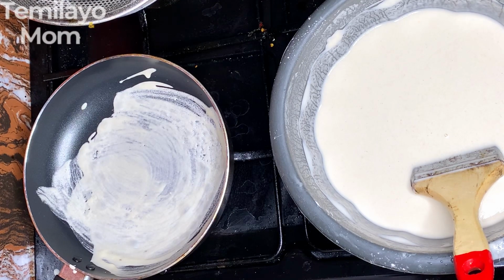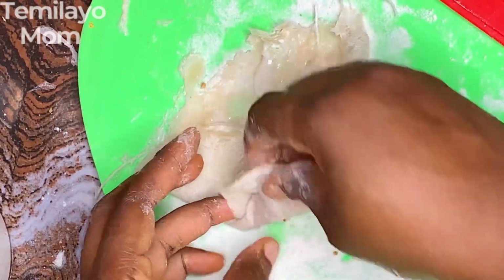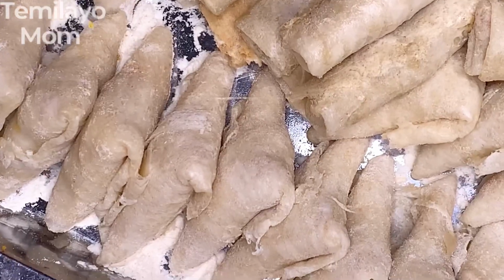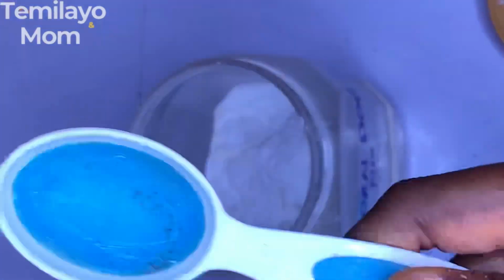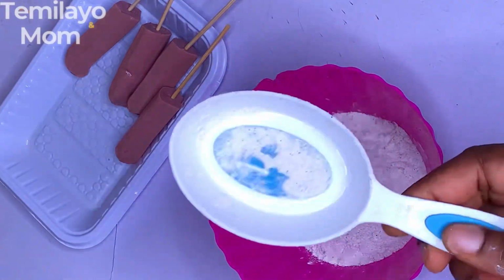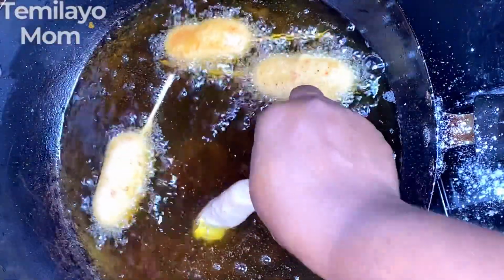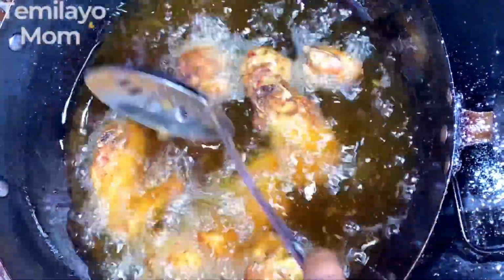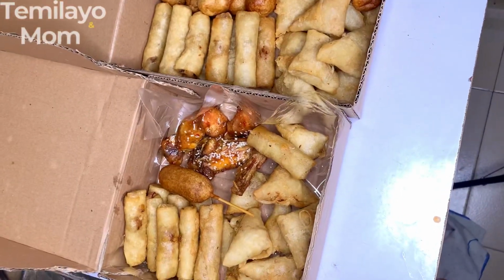SAMOSA & SPRING ROLLS MAKING + HOMEMADE CORNDOG RECIPE | clients order preparation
here is a Easy samosa and spring roll wraps method.. this liquid method is a time saver and always comes out right, also is a very simple corndog recipe, enjoy watching